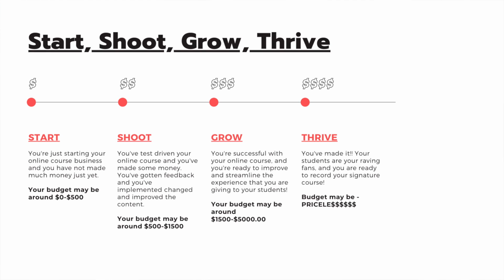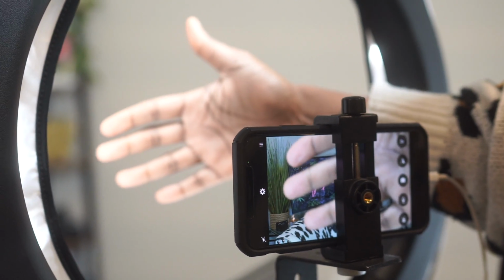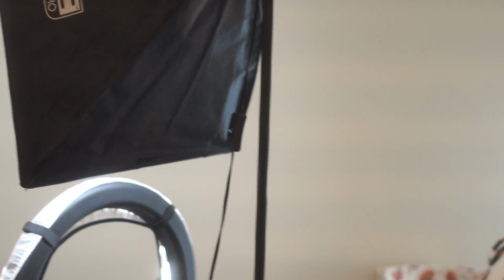COMPLETE Guide to Creating VIDEOS For Your Online Course Business | FULL MASTERCLASS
If you've been looking to create better quality videos for your online courses, then look no more. I've created a full-on masterclass to help you to understand where you are in the process of your video content creation journey. This is great if you are just starting out, or looking to level up your video set for creating your online course videos.

Grab FREE instant access to the Video Equipment and Business Tool Guide

🎥🎥 MY FREE COURSES & GUIDES:
Struggling to Get Confident on Camera?

0:00 - Intro
1:00 - Online Course Journey
3:00 - Masterclass
5:18 - Similarities & Differences
10:50 - Credentials
11:37 - Overwhelmed ?
13:50 - Time and Money
17:22 - Behind The Scenes (Equipment)
20:40 - Shoot Set
26:44 - Grow Set
30:25 - Thrive Set
36:58 - Value vs Visuals
46:10 - Communication is King